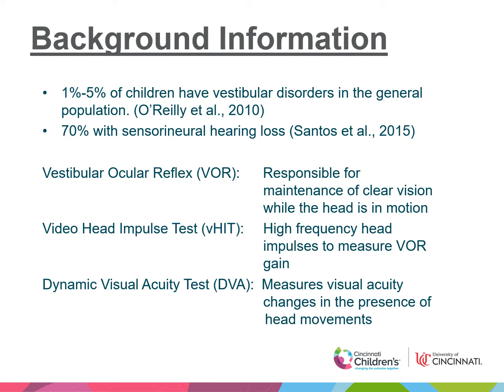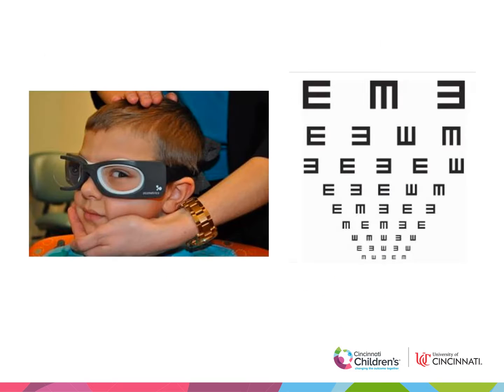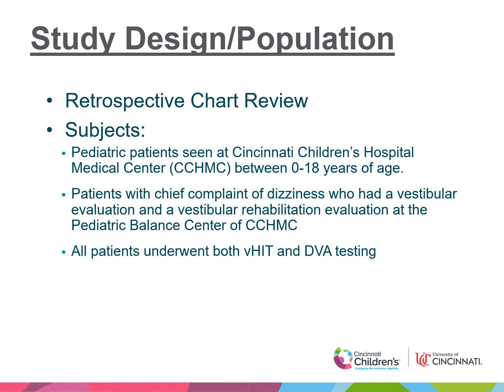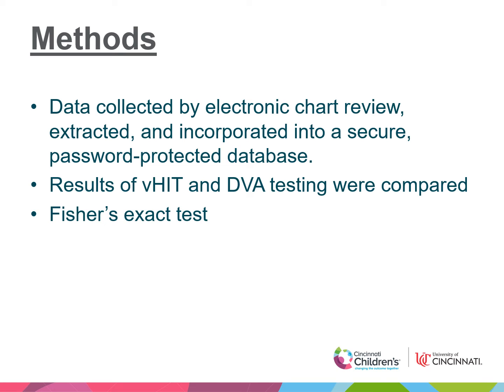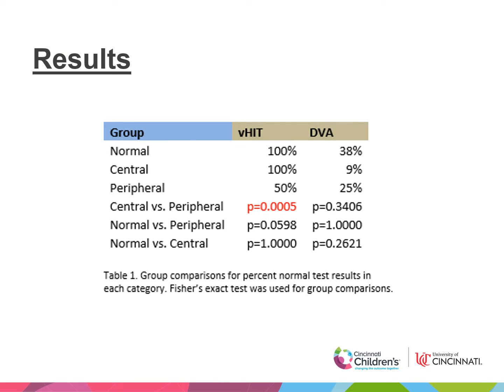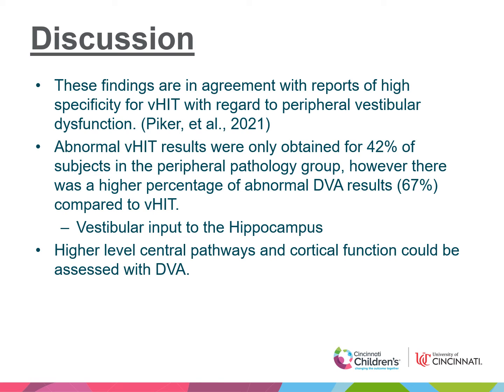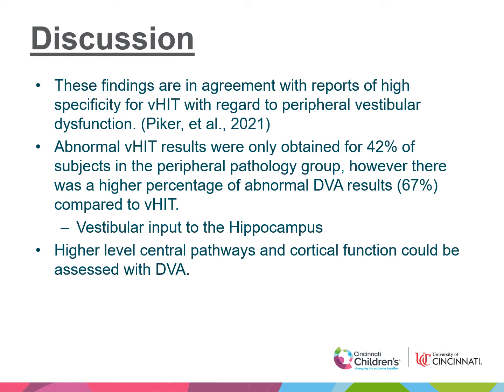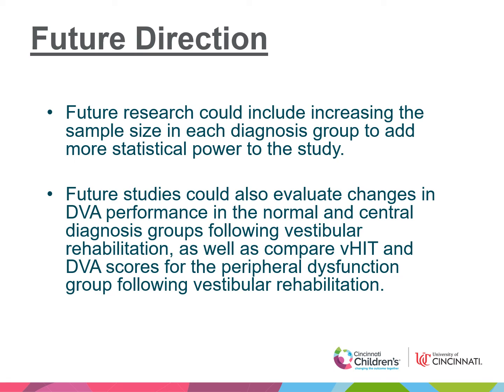DVA vs vHIT UC PRaISE Presentation